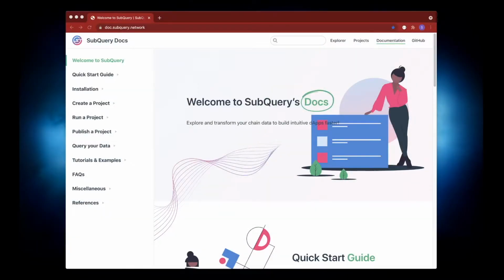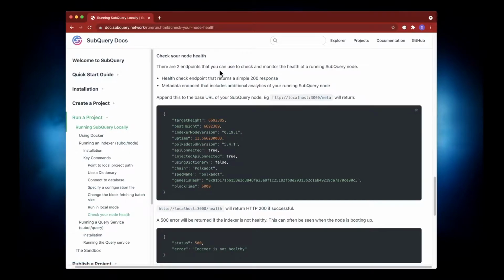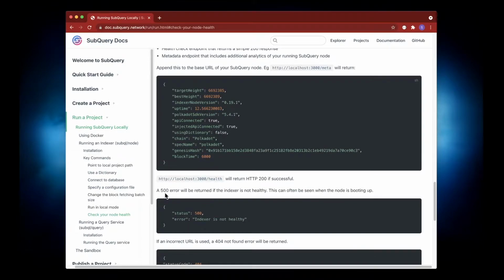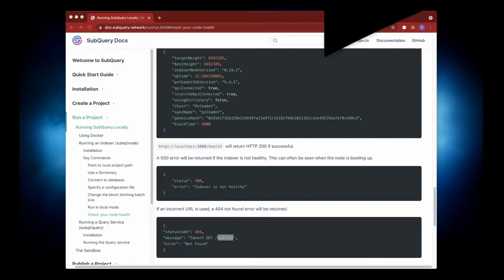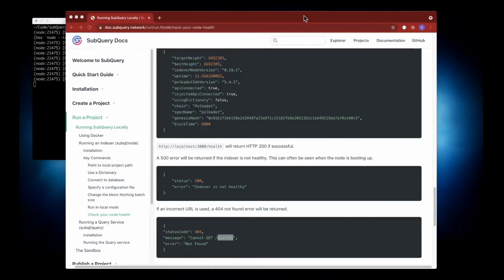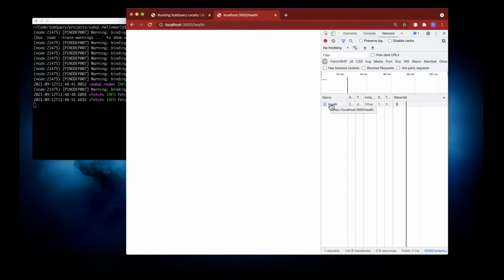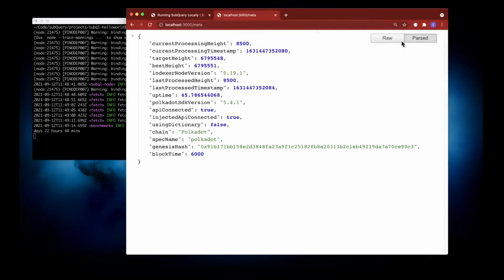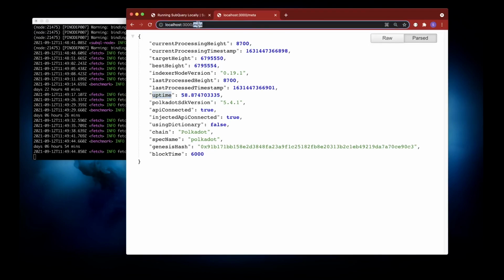How to check your node health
Learn how to check the health of your node with the two endpoints; /meta and /heath.